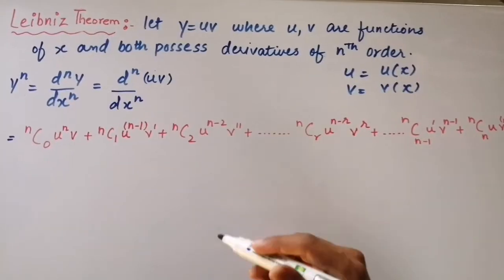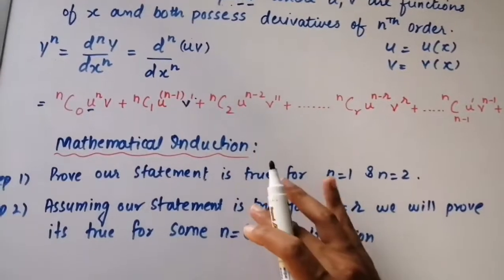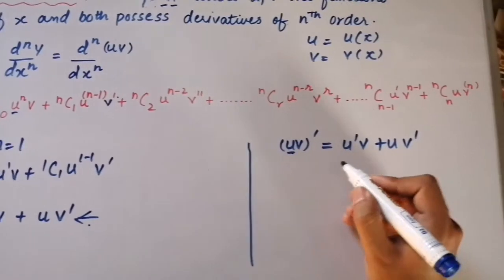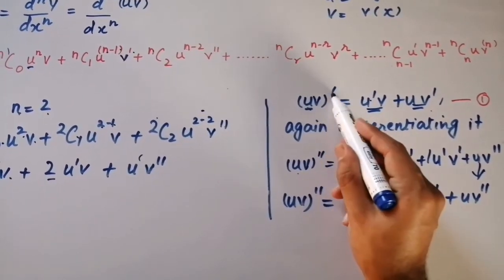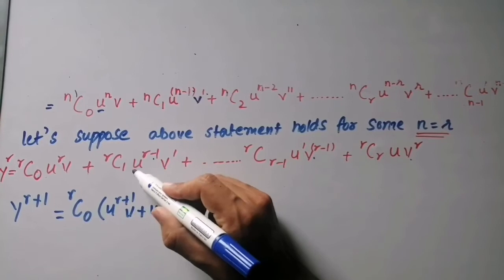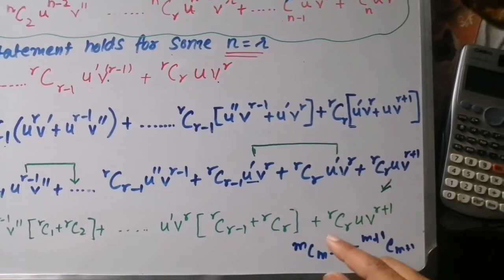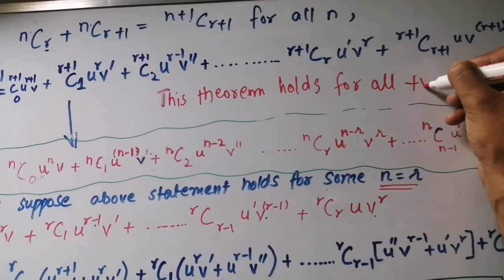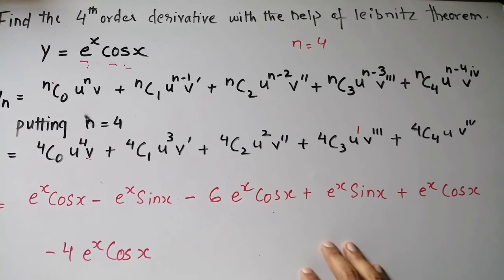Leibnitz Theorem Proof with a solved example || Calculus Proofs|| nth order derivative of functions.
In this video you will learn how to proof leibnitz theorem by Mathematical Induction and how to apply leibnitz theorem on a given question to find a particular order derivative.